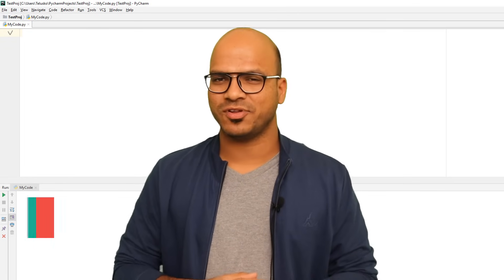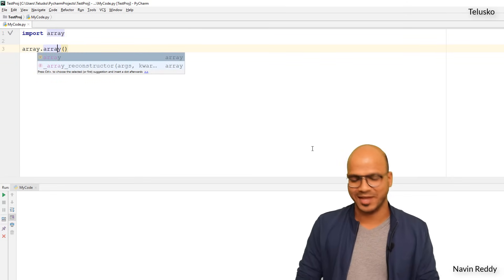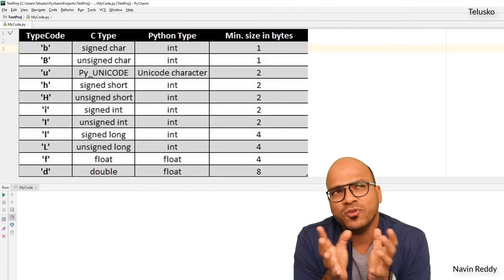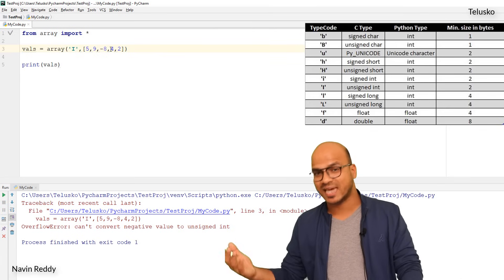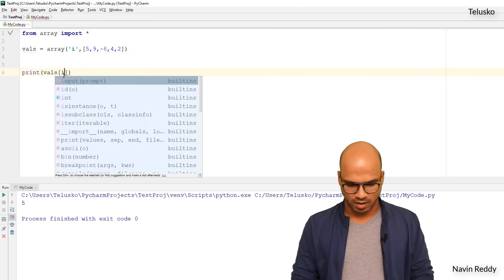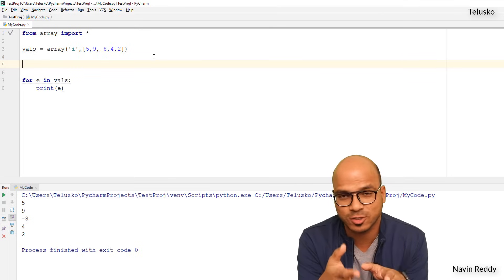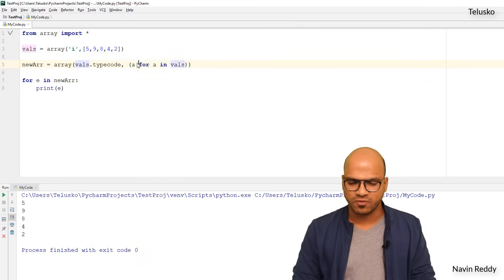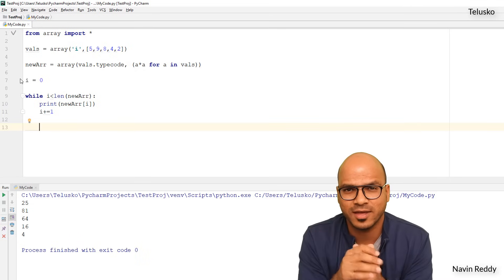#26 Python Tutorial for Beginners | Array in Python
In this lecture we will learn:
- What is an array in Python?
- Importing the array module
- Different functions used with arrays
- Fetching all values of an array
- Indexing in an array

- Array is almost to list with one difference that all the values that are present should be of the same type.
- In python, arrays do not have fixed sizes, they can be expanded or shrunk.
- We need to import a module known as an array to use the arrays in python.
e.g., import array as arr
- At the time of importing the module, you can specify the functions that you will use in the code.
- You can also use (*) in place of defining each function separately. * indicates all functions have to be included.
- In an array, we have to specify things:
1. Type
2. Value
- By changing the type of a value, the size of the allocated memory is also changed.
- We have to use the TypeCode to define its type in an array.

-  Normal integers go from a negative range to a positive range.
- Unsigned integers are used when you do not want to store negative values.
-  A numeric variable is signed if it can represent both positive and negative numbers.
- A value will be unsigned if it can only represent non-negative numbers (zero or positive numbers).

- buffer info() function gives you the size of an array.
- buffer info() function returns two things: an address and the size of an array.
- typecode () function is used to return the type code of an array with which you are working.
- append() method is used to add a value in an integer.
- remove() method is used to remove a value from an array.
- reverse() method is used to reverse the order of value of an array.

- In python, arrays also support indexing. Values can be fetched through index values.
- Array indexing is the same as accessing an array element.
- You can access an array element by referring to its index number.
- len() function is used to get the length or size of an array.
- len() function returns the number of elements present in the array.
- We can use both for loop and while loop in different ways to fetch the values of an array.
- We can also assign all values of a previous array into a new array one by one.